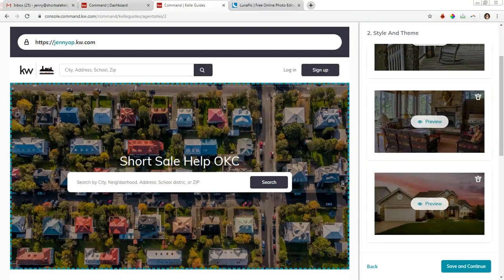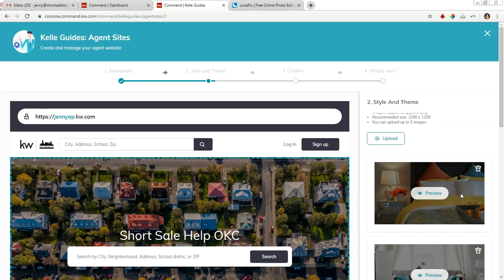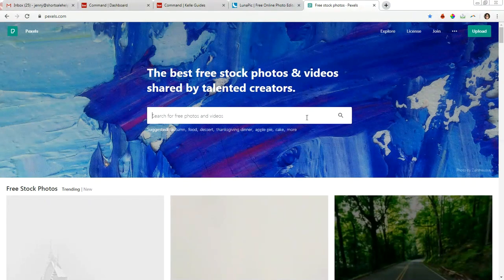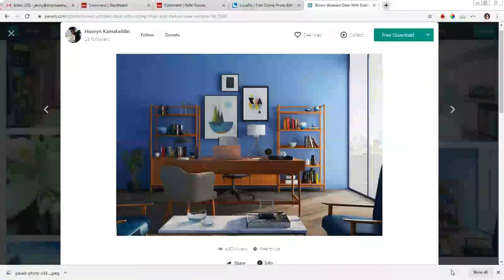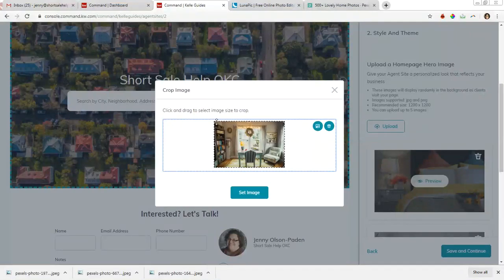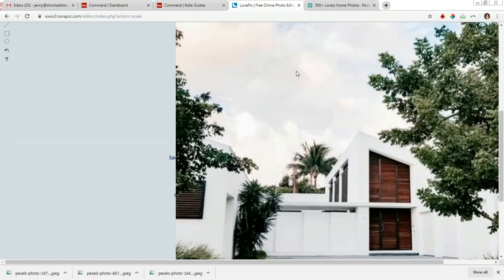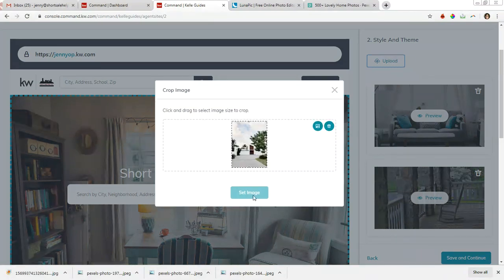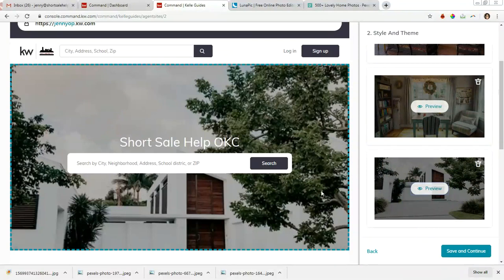Customize Hero Images in NEW KW Sites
Ready to spice up your new KW Website?  Customizing your hero images is an easy way to stand apart from other agents.